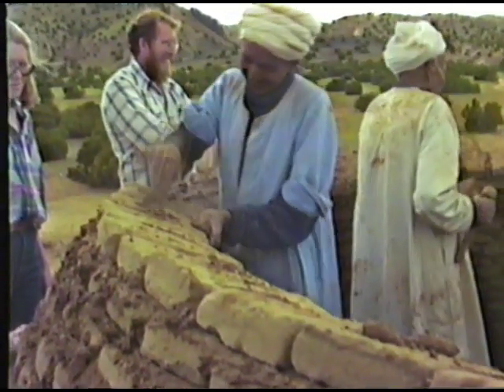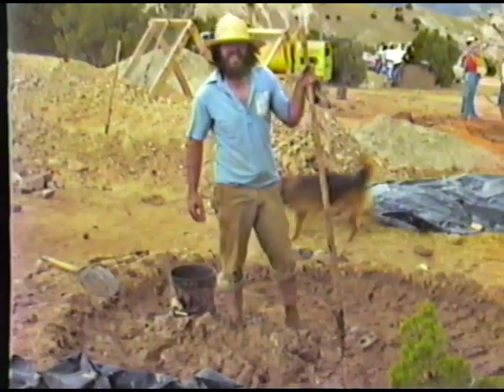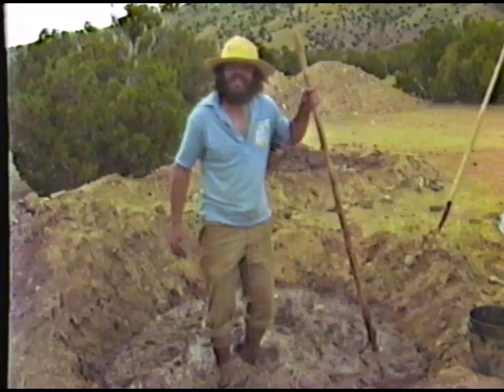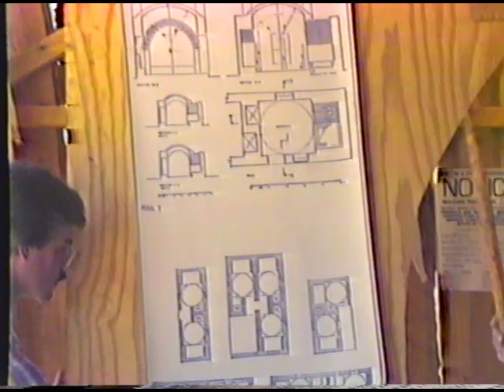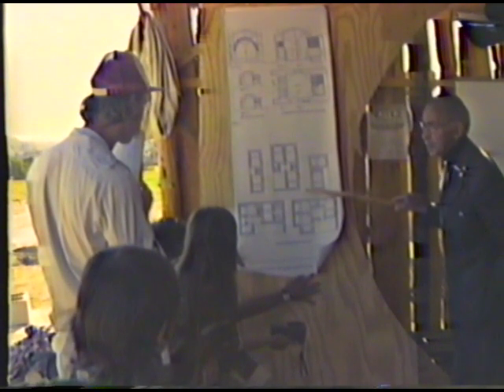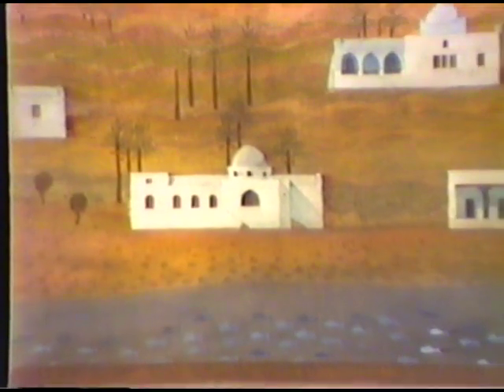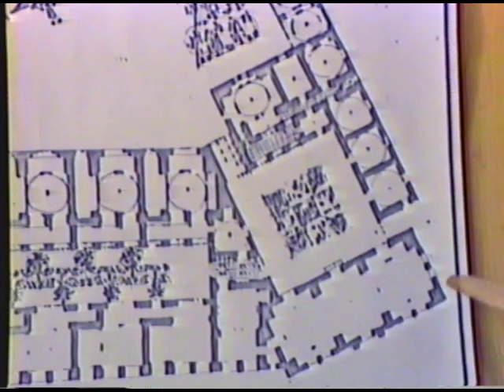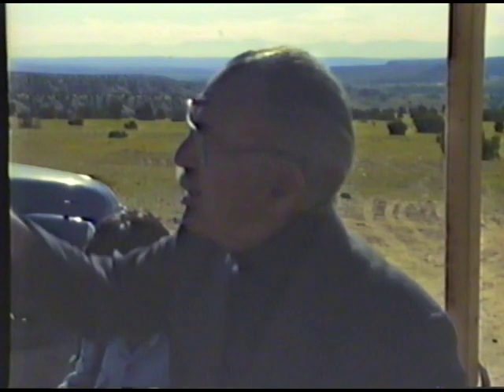# 14 Byzantine Dome base -- hassan vault design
Pendentive is the term given to a construction element that allows a dome to be placed over square or rectangular spaces. Pendentives are triangular segments of a sphere that spread at the top and taper to points at the bottom, thereby enabling the continuous circular or elliptical base needed to support the dome.

A pendentive is a triangular piece beneath a dome that allows the dome to rise high above the floor. Usually ornamented and four to a dome, pendentives make the dome appear as if it's hanging in the air, like a "pendent." The word is from the Latin pendens meaning "hanging." Pendentives are used for stabilizing a round dome on a square frame, resulting in enormous interior open space beneath the dome.

Another of workshop lesson comes simply from the sizes of the adobes. Nubian masons use two sizes of brick, a small flat brick (10"x 6"x 1&1/2")with two finger grooves made when wet for vaulting, and another heavier brick Approximately, 3"x 4"x 8" or about the size of the soft red brick used in Tucson in the 20's and 30's. These adobes weigh from 10-15 lbs and can be handled in one hand with ease. Adobes in use in Arizona and New Mexico today weigh from 30 to 40 lbs. in sizes 4"x 12"x 16" and even larger. My first reaction to these small size adobes was that it made for inefficiency in handling -- larger adobes, more mass per movement, more wall laid by each mason.